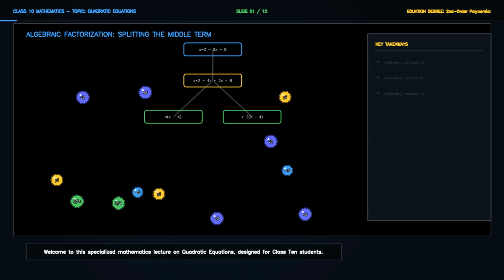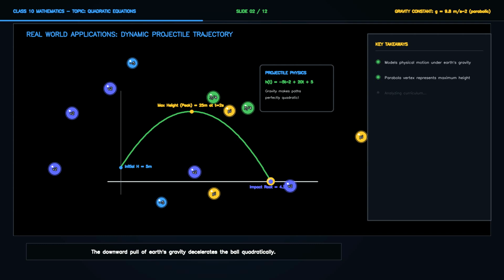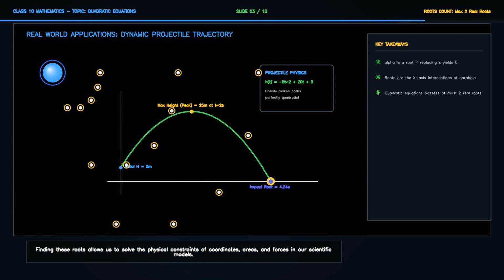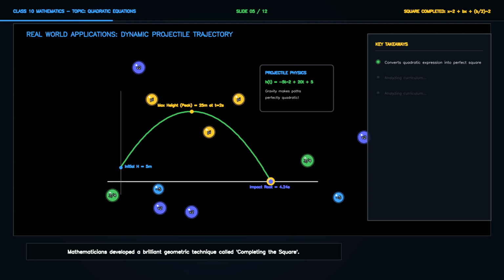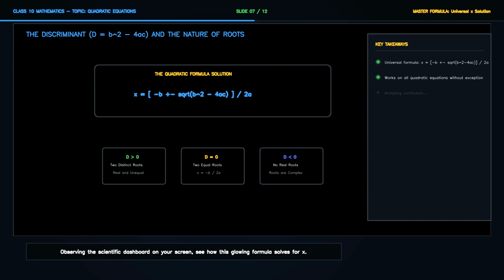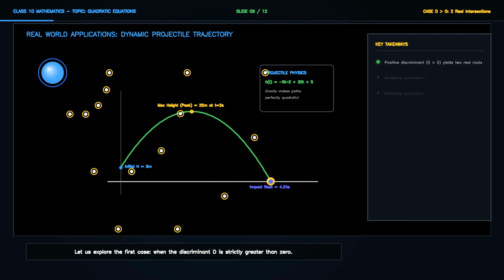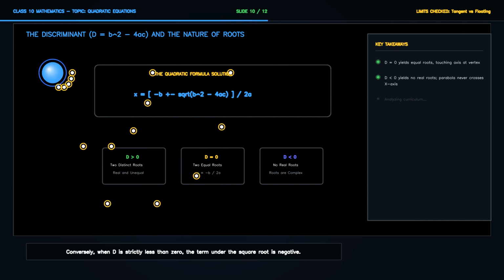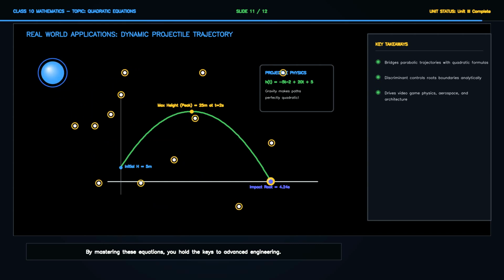Class 10 Maths Chapter 4: Quadratic Equations Full Chapter One Shot 🚀 | TBA Basics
Welcome back to The Blueprint Academy (TBA). In this chapter, we unroll the master blueprint for Class 10 Maths Chapter 4: Quadratic Equations!

Quadratic equations aren't just dry lines of algebra—they are the core mathematical laws governing motion under gravity, structural design, and video game physics engines. In this complete tutorial, we take you from the standard algebraic form to analyzing complex parabolic curves like an aerospace engineer. Perfect for Class 9 students prepping for board exams who want clear, conceptual clarity!